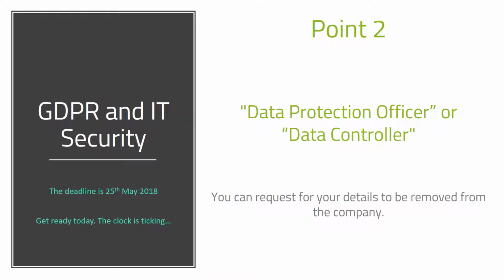Why GDPR is needed? Get Ready for May 2018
Find out how to keep your information safe before GDPR is enforced.

We recommend that all companies have a plan to safeguard their data from any data breach. Not only will it save your business time getting the information back, but also to prevent any data breach.